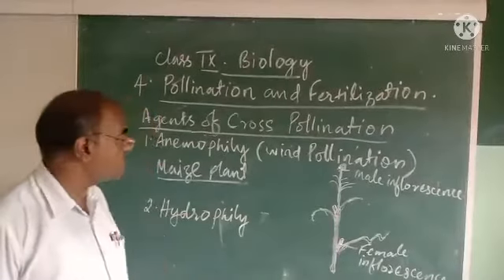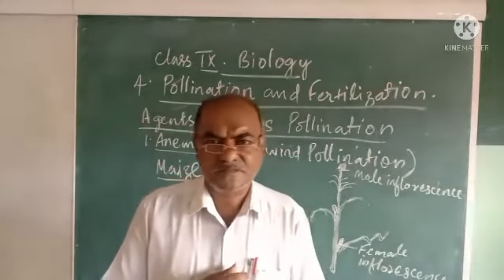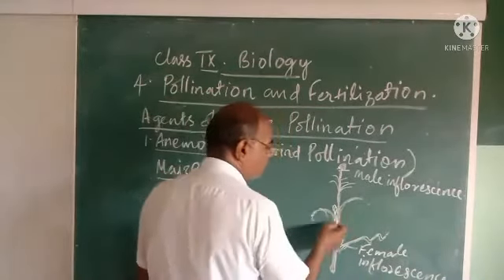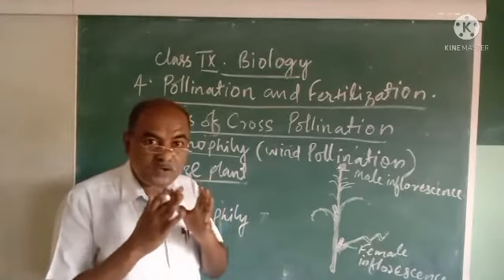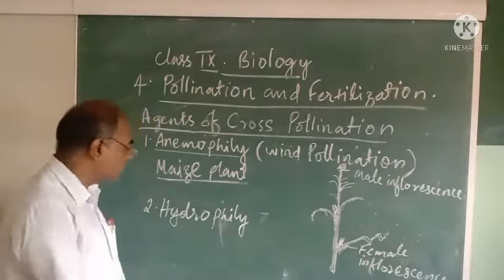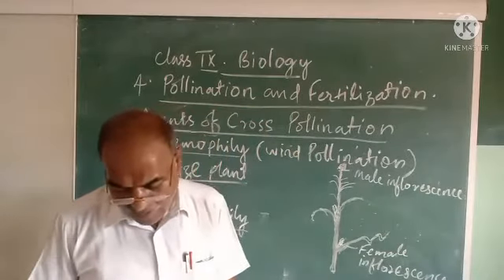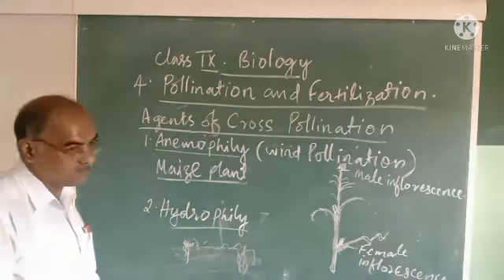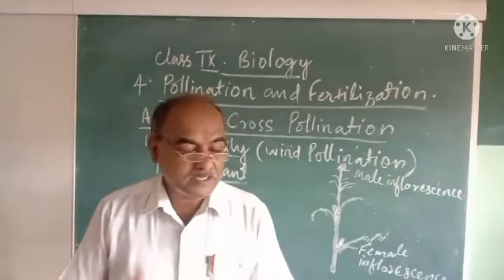17 July 2021